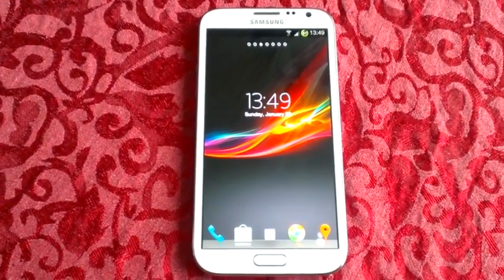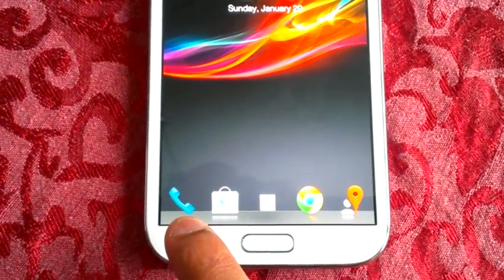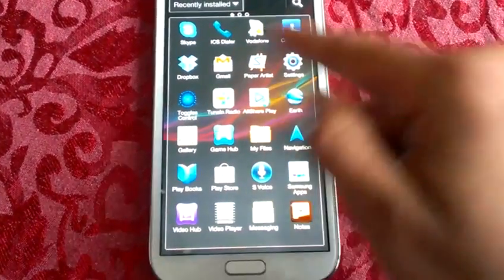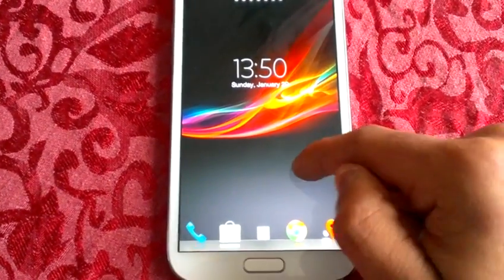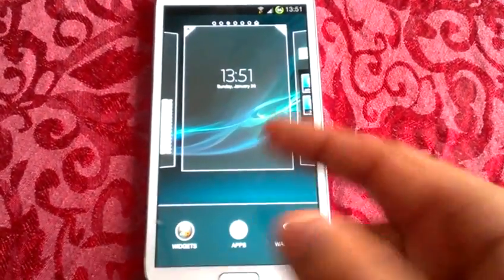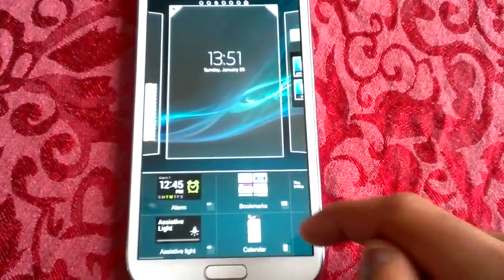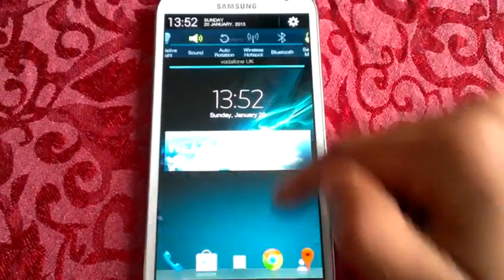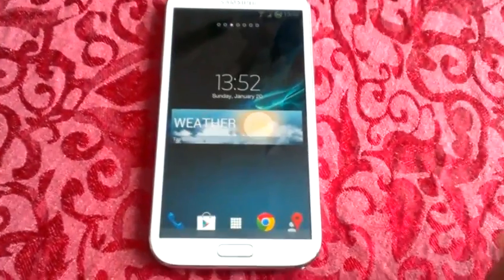Xperia Z Launcher On SAMSUNG GALAXY NOTE 2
This is the launcher from the soon to be released sony xperia z hanset feel free to try it out on your samsung galaxy note 2 or samsung galaxy s3 im not sure if it works on other handsets!! If you want to try it download it from the link below its a zip file you will need to flash it in cwm recovery so make sure you have a rooted device.

LAUNCHER DOWNLOAD LINK